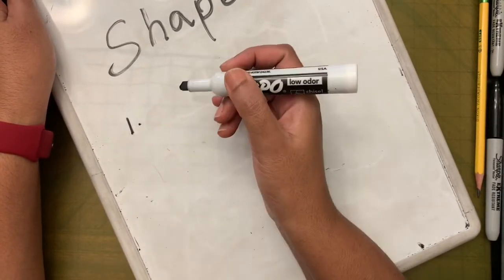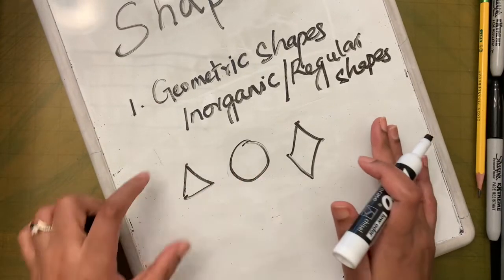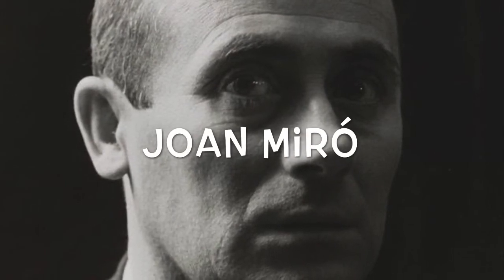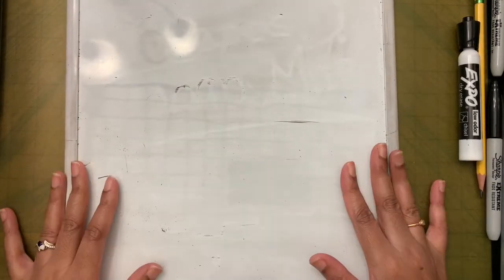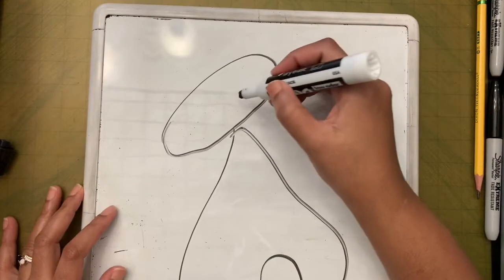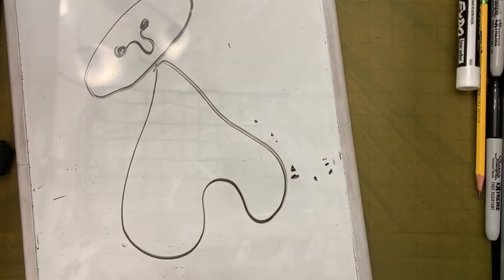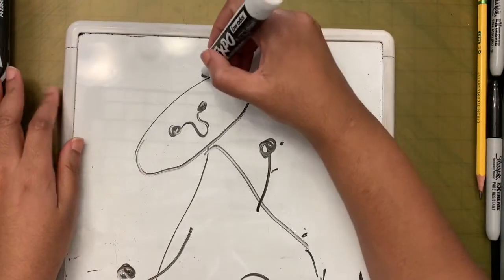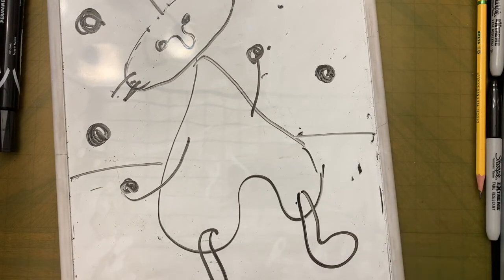Joan Miró’s Shapes